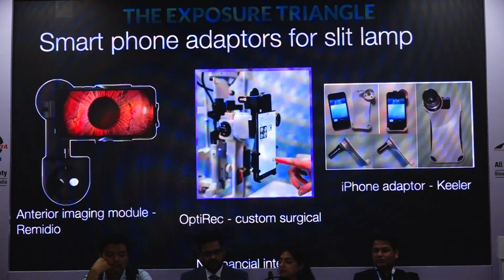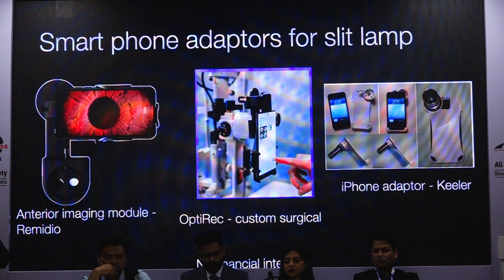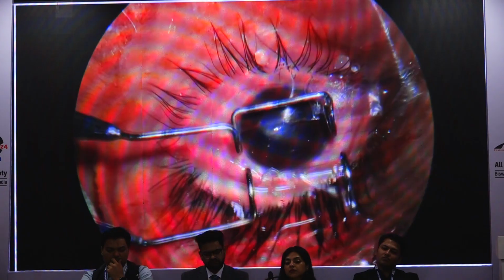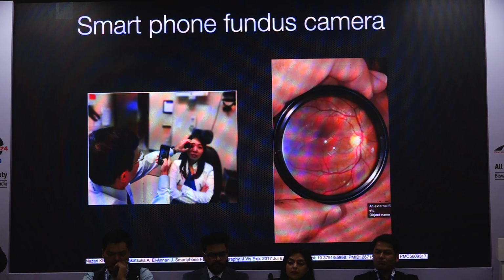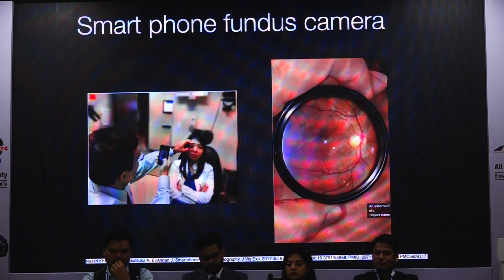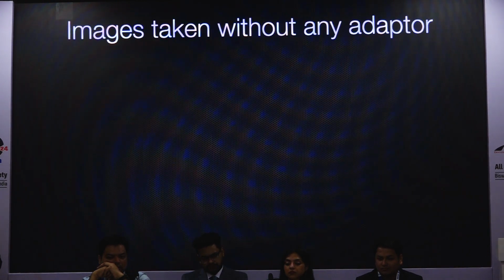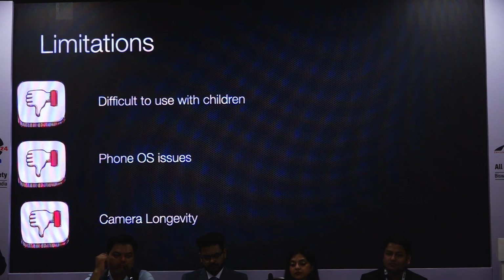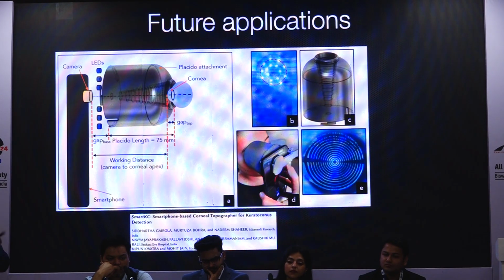AIOC2024 GP158 Topic Dr Nikunj Tank Smart Phones as Imaging Devices – Uses & Limitations